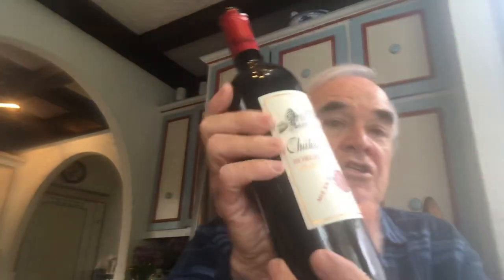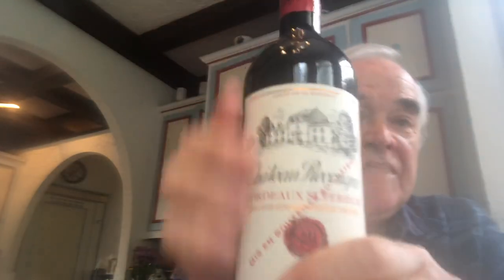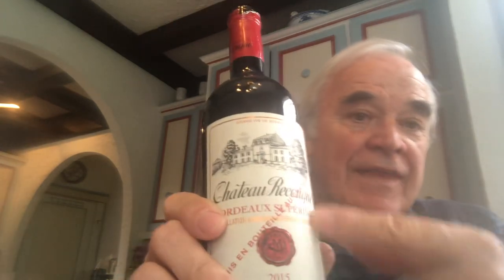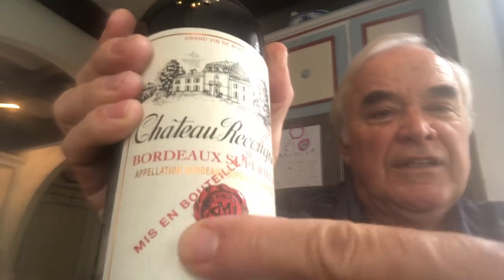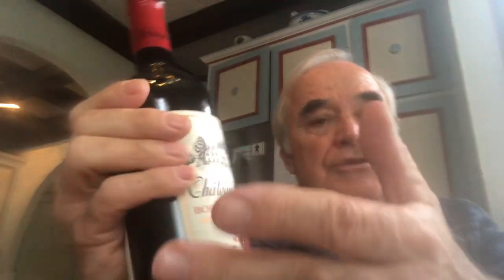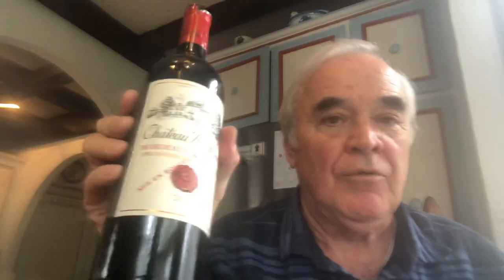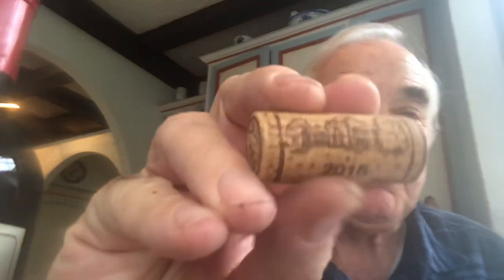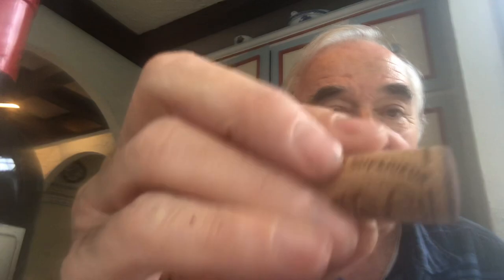Chateau Recougne 2015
Right bank Bordeaux Superieur